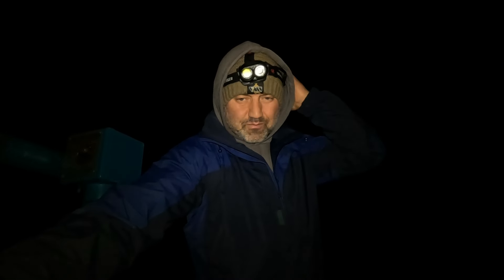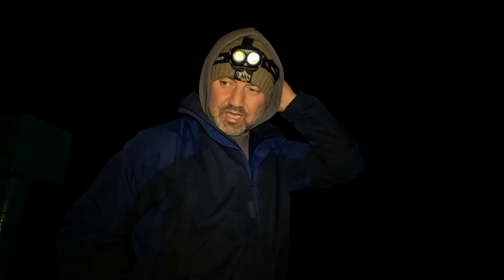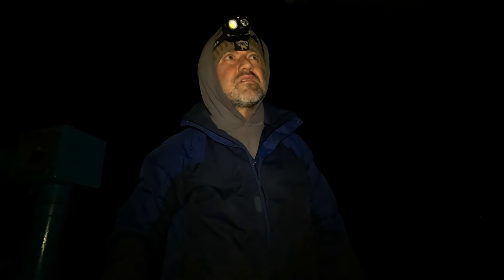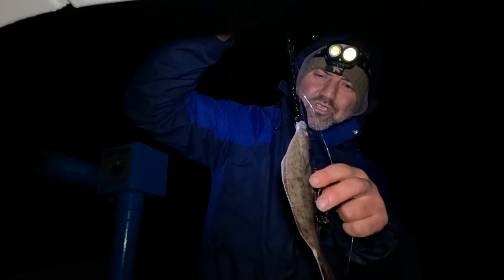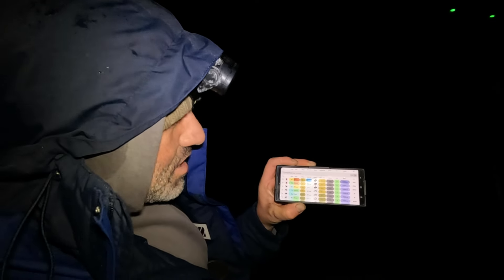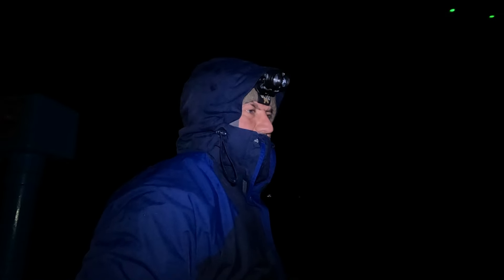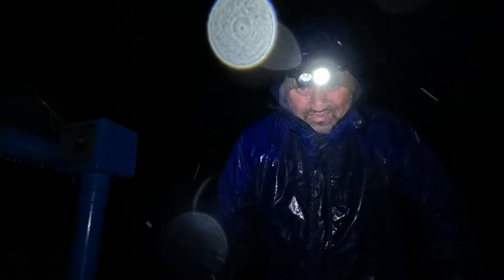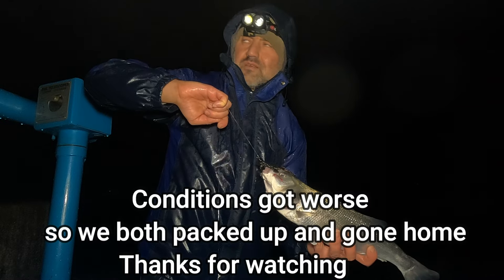BASS FISHING ON A HUGE SPRING TIDE AND TOUGH CONDITIONS | MERSEYSIDE BASS & FLATTIES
On this episode we are fishing a mark we rarely fish. Huge tide, wind and heavy rain made things extremely hard but we have managed to find few fish.
Check it out how we got on.